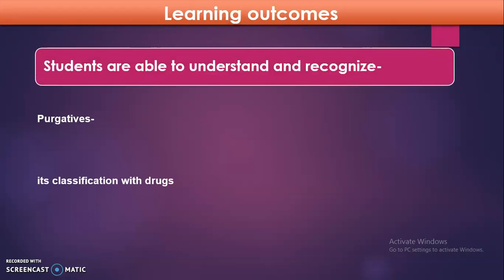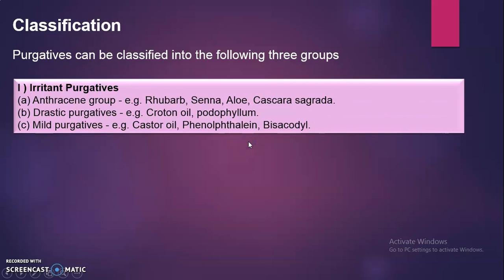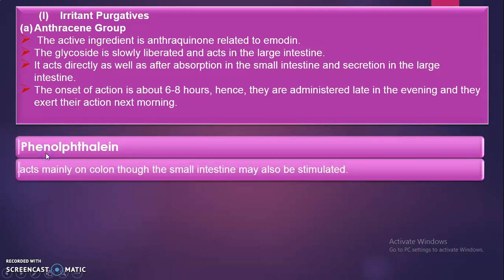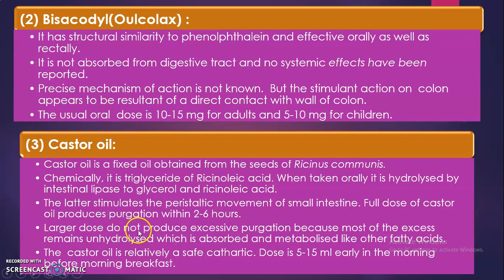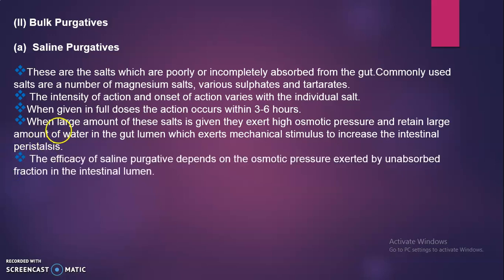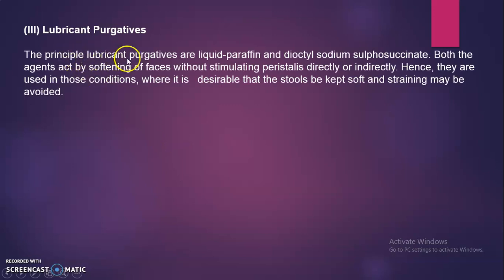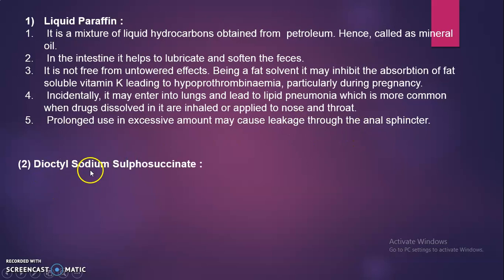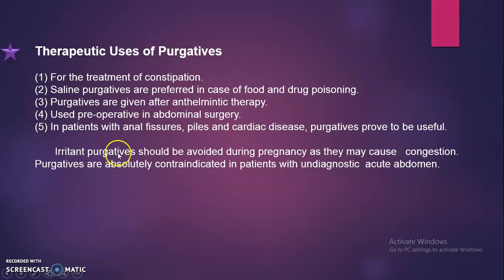Drugs acting on Digestive System Purgatives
Purgatives- its classification with drugs
Irritant Purgatives
Bulk Purgatives
Lubricant Purgatives